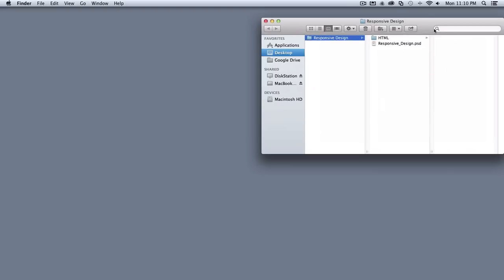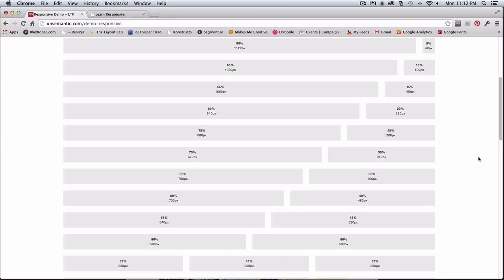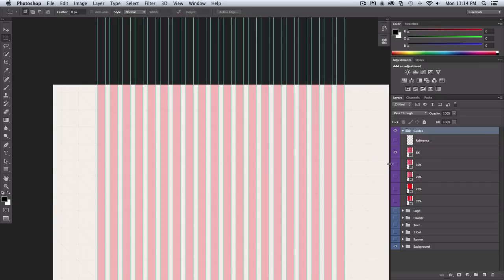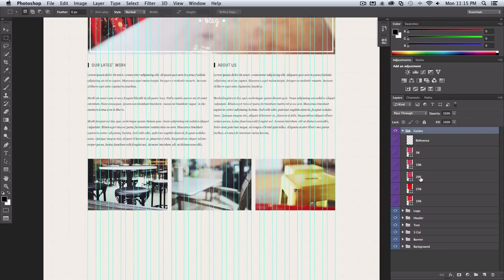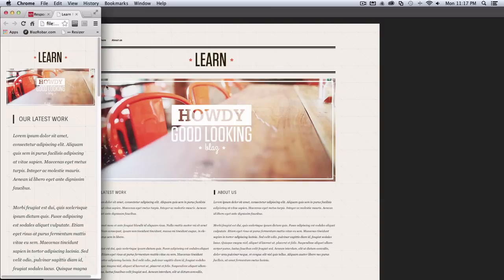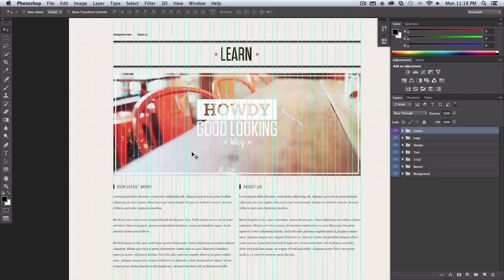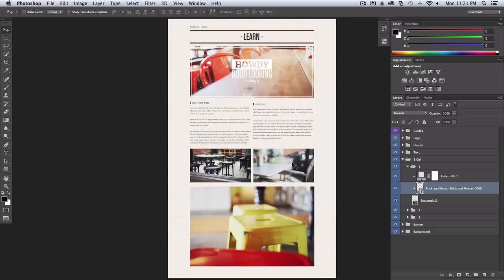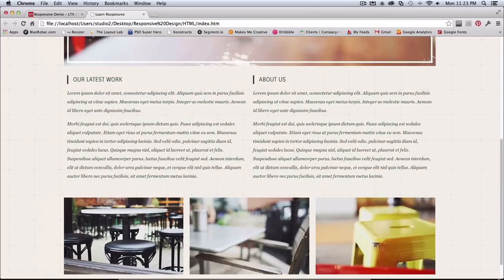Responsive Web Design In Photoshop - A Mindset Not Just Technique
In this video I try and showcase how to design in Photoshop with a responsive mindset and grid at your disposal.